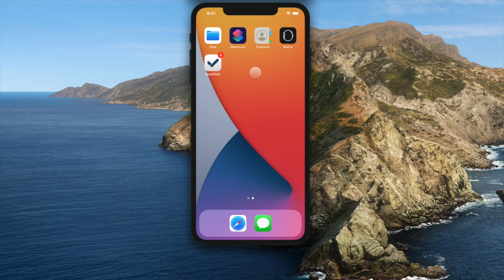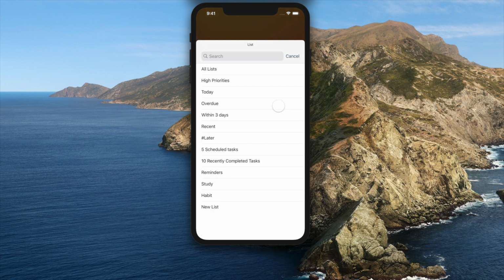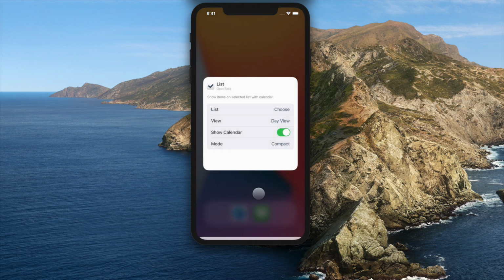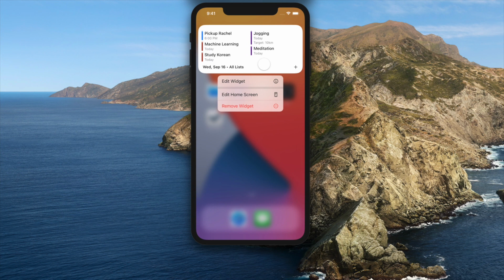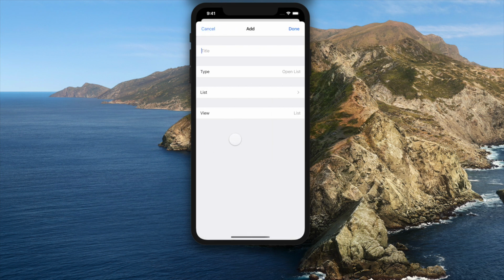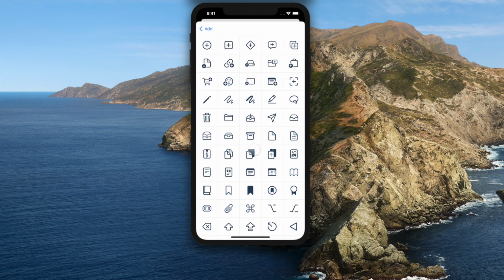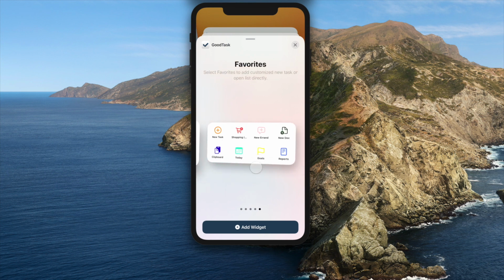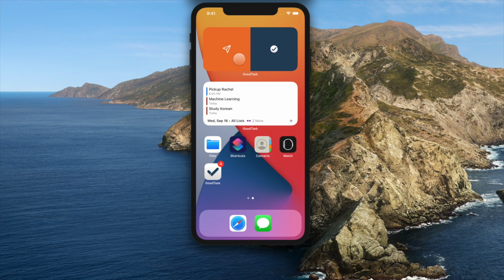Widgets on GoodTask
This video is about Widgets on GoodTask for iOS 14 and Big Sur.